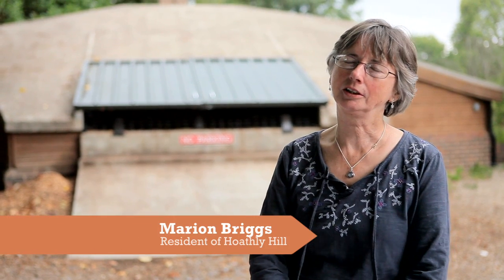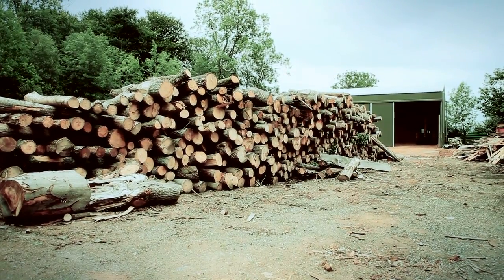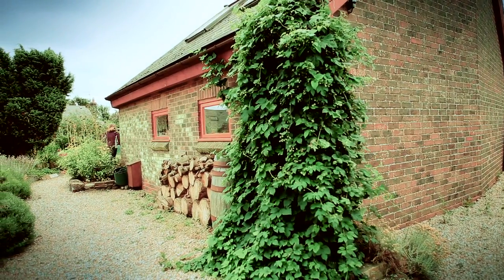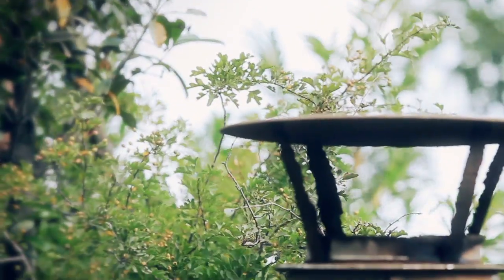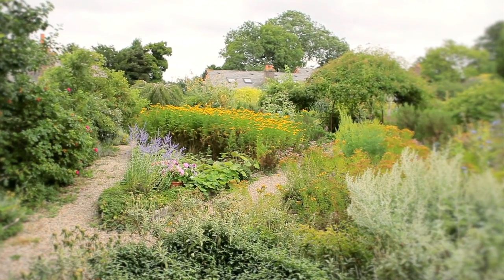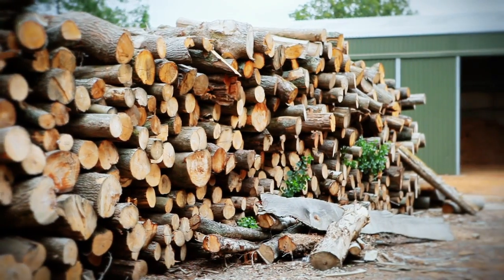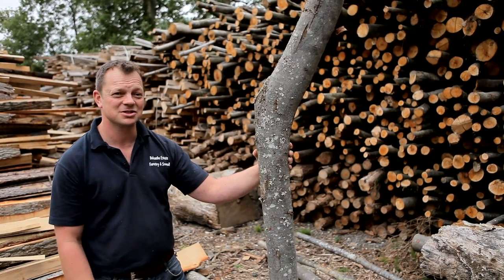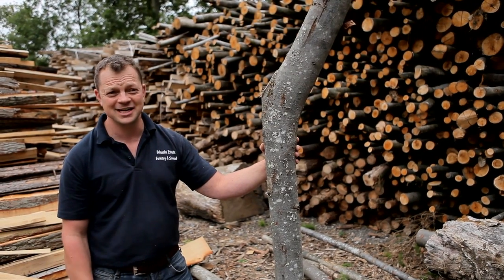Biomass district heating for a community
How does a biomass or wood-fired boiler plant work? How could you provide the fuel? And how could it generate energy for your community?

Here, the residents of a small rural community in Sussex explain how they installed a woodchip-fired district-heating system – and how the local foresters provided the fuel.

This video was created as part of PlanLoCaL, a project helping communities influence local planning policy and contribute to a low-carbon and renewable energy future.